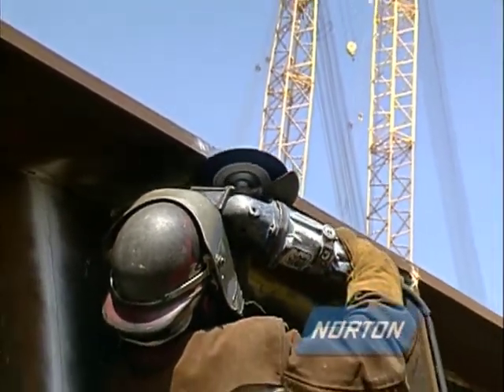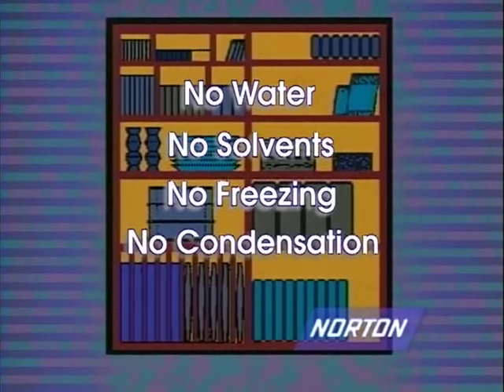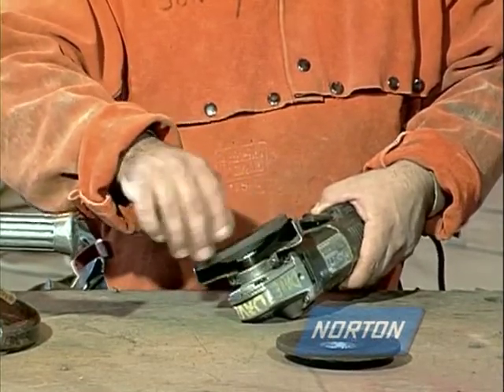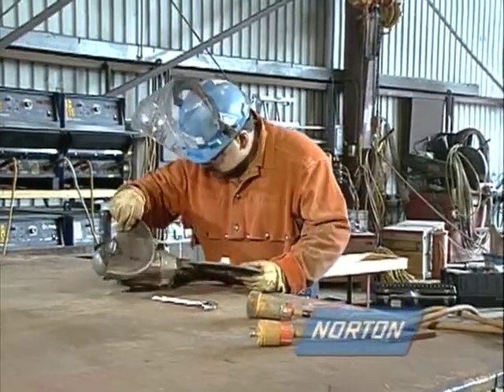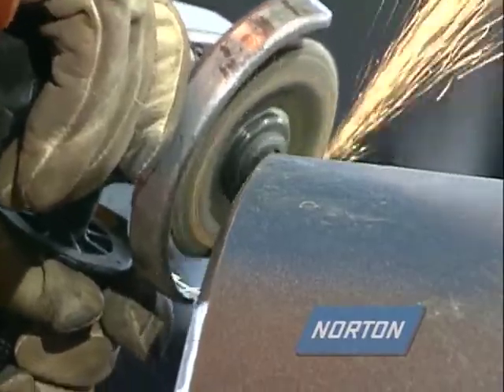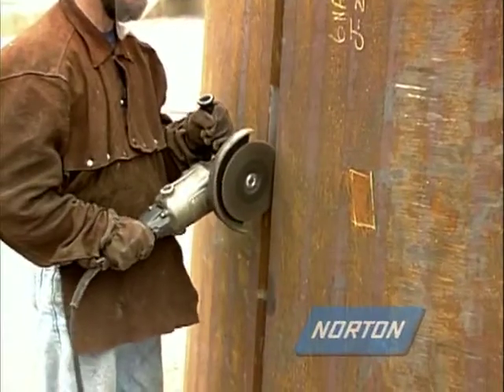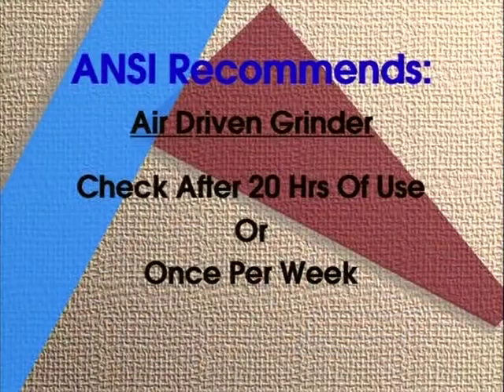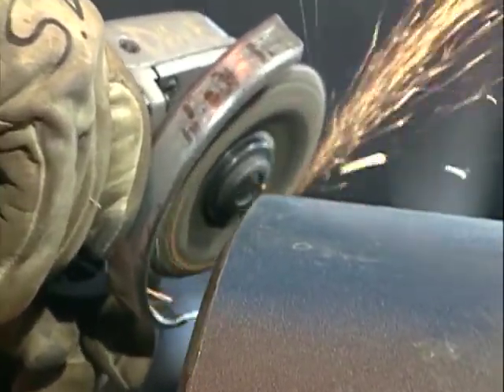Norton Abrasives: Grinding Wheel Safety It's The Smart Thing To Do (English)